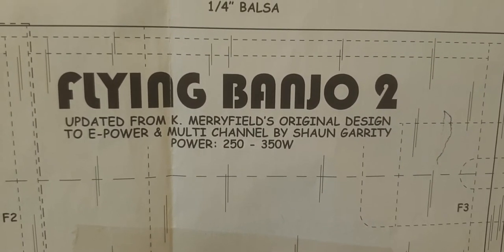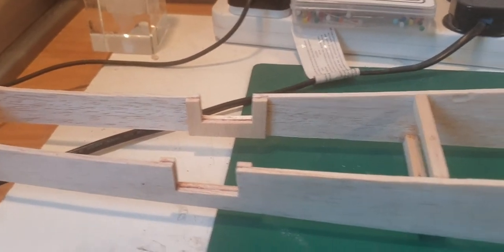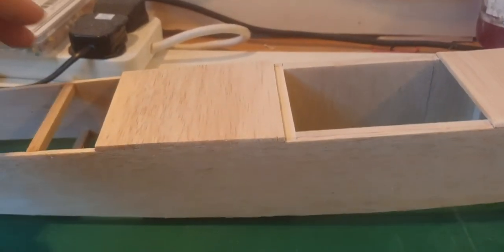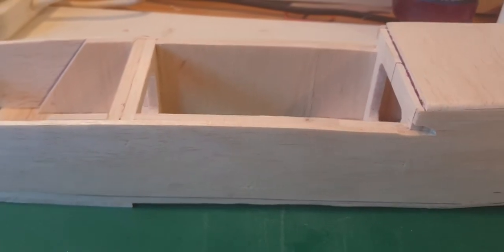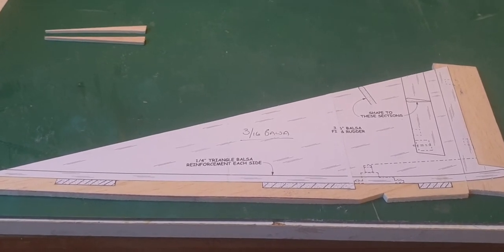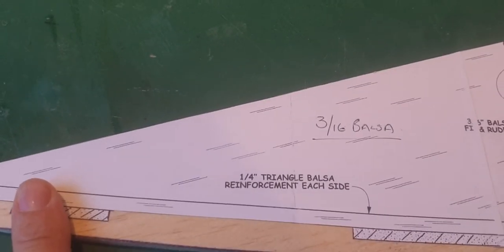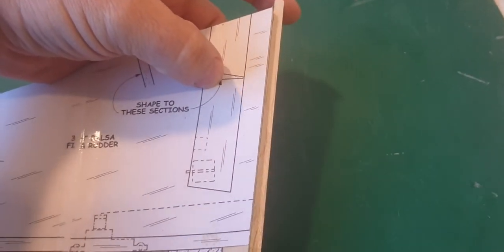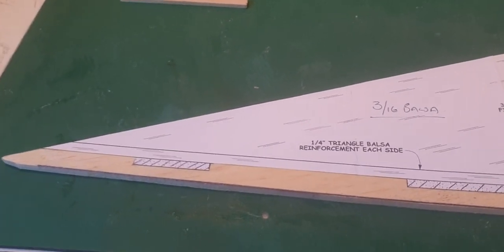BUILDING THE RC FLYING BANJO PT 9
In this video I show the progress of the fuselage and also how to make the vertical stabiliser